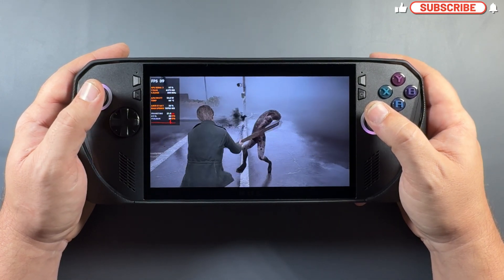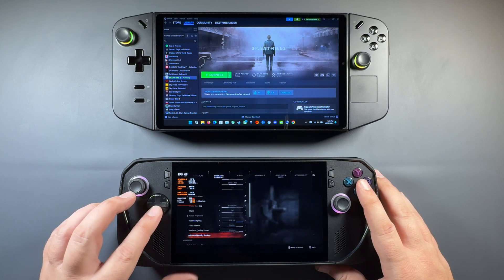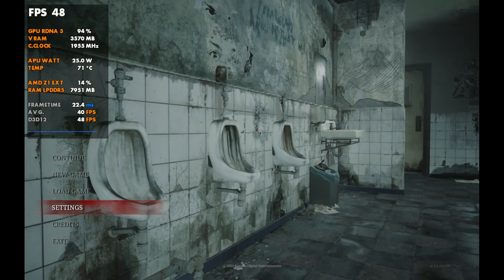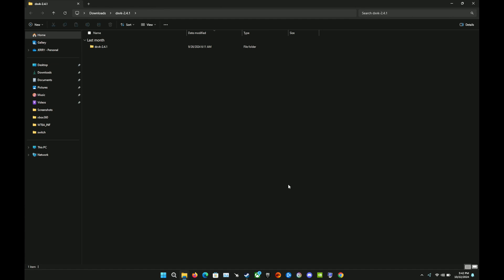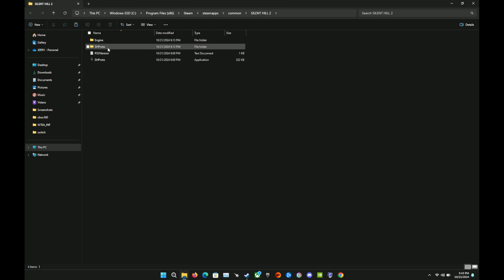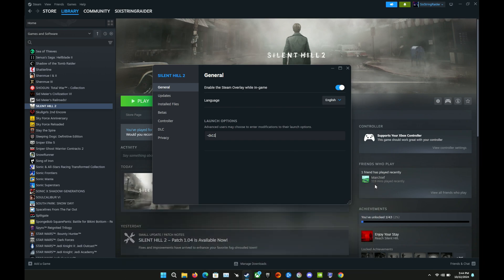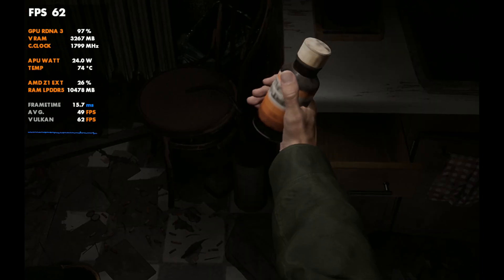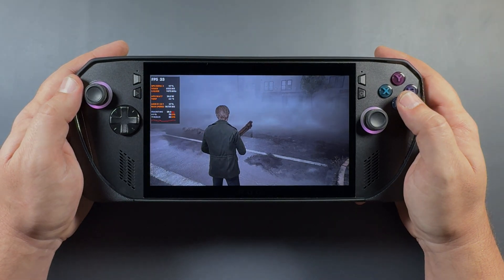Fix Silent Hill 2 on the AMD Z1 Extreme Handhelds | DXVK Guide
Legion Go & ROG Ally guide to using DXVK in Silent Hill 2 ( or other games ) to fix graphical issues with UE5 games on AMD Z1 Extreme's. This has many uses for other games, engines and so on as well.

Time Stamps -

Intro - 0:00
Guide - 1:30
Outro - 4:47